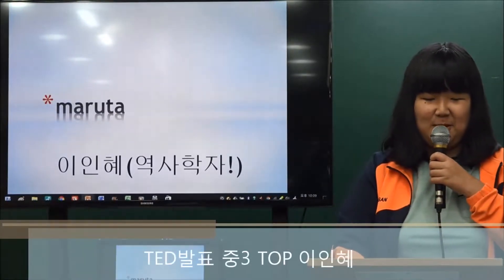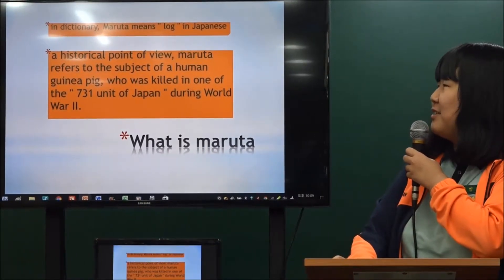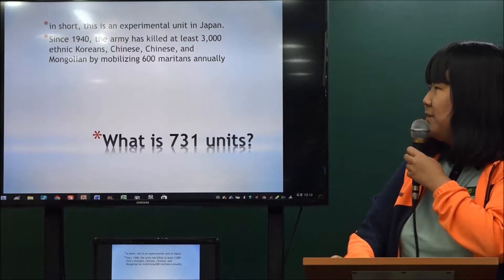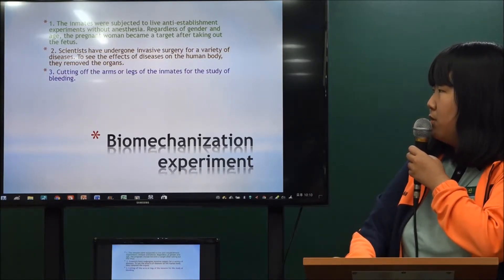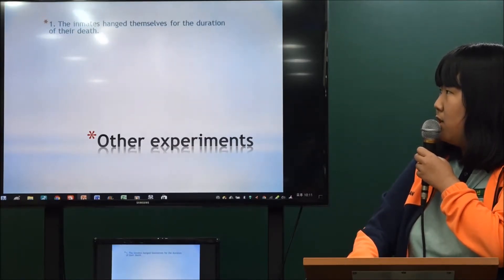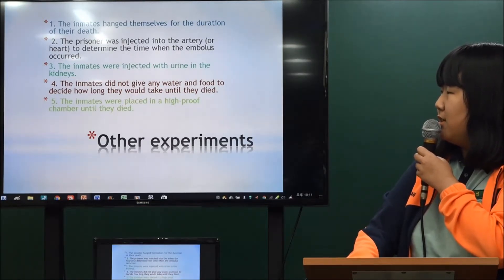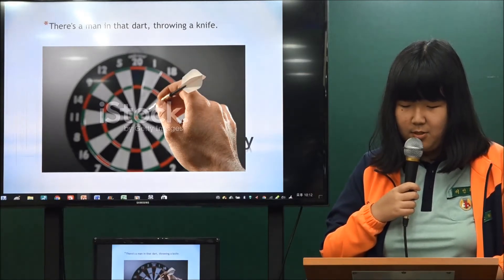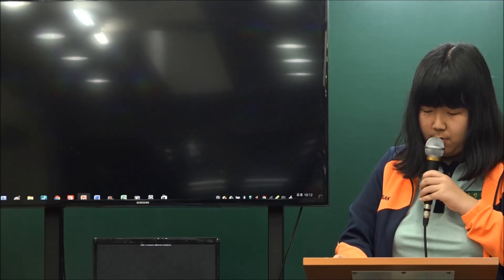이주화어학원 TED발표 중3 IH이_역사학자